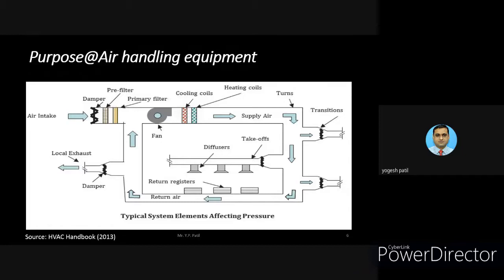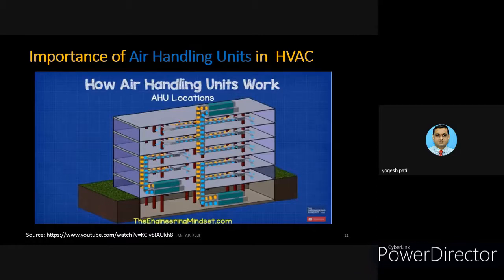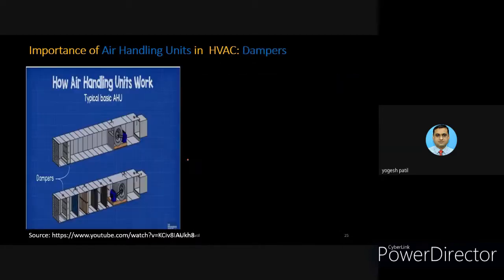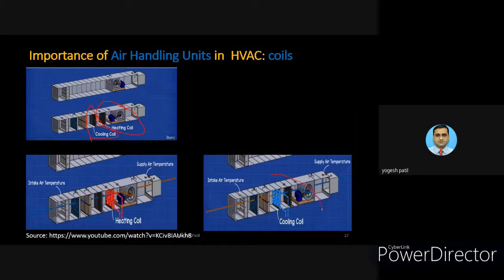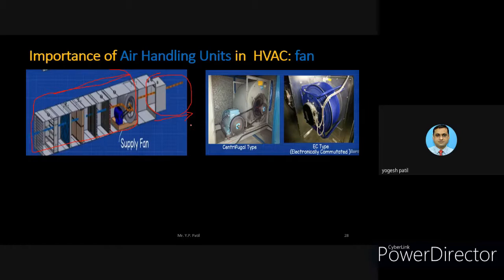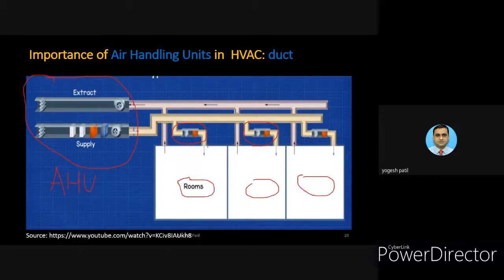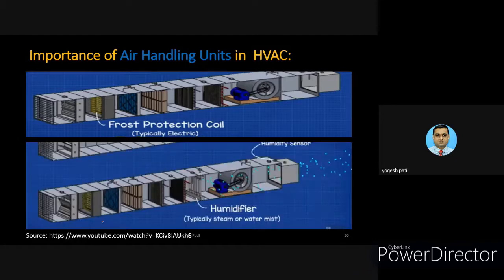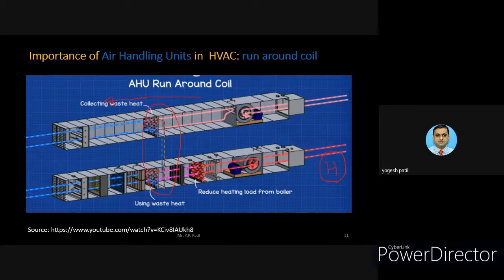Building Automation_Air Handling Unit (AHU)